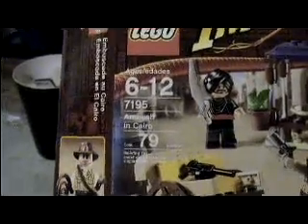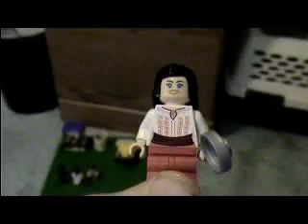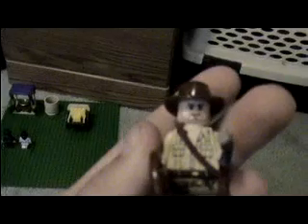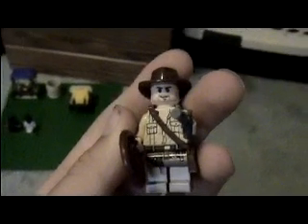lego ambush in cairo review